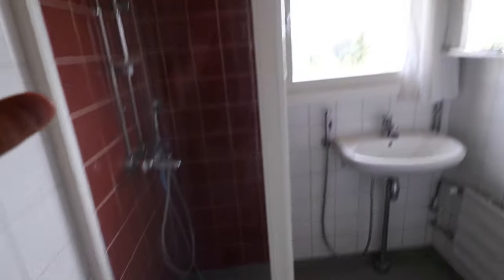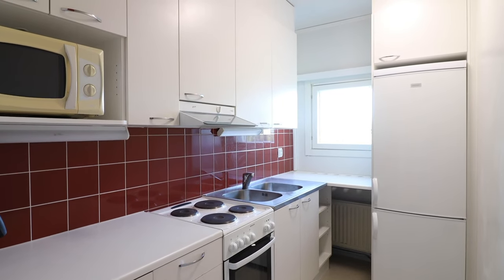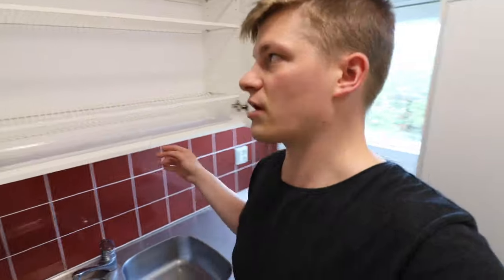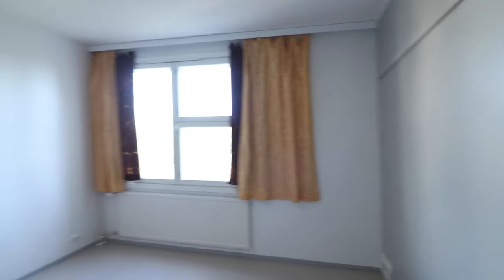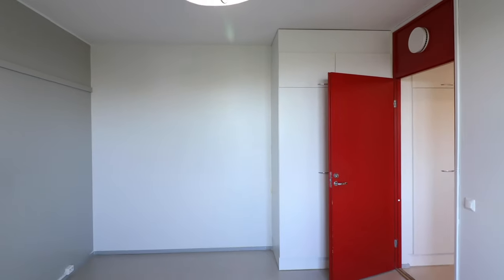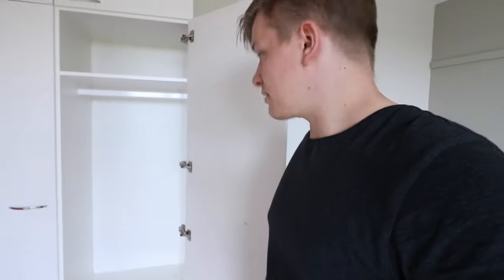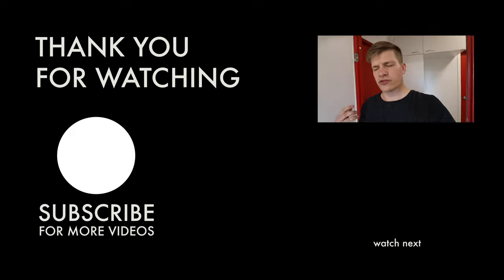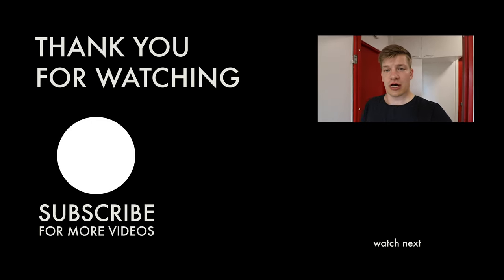Student apartment tour – unfurnished student flat in Finland | Study in Finland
In this video we will have a look at an unfurnished, shared student apartment in Finland. These types of apartment are very common in Finland and it should give you a realistic idea of what to expect from a student apartment.

Do note that while the apartments are mostly similar, the condition and style can change quite a lot depending on the location and the age of the building. This will also reflect in your overall rent.

Rents for Hoas apartments:
- Exchange student apartments 400-450€/month
- Unfurnished apartments 250-450€/month
- Roomie apartments (like the one in the video) 300-500€/month

I've been living in a Hoas student apartment for the last 7 years and I couldn't be more satisfied. They offer great value with quality apartments with good locations while still keeping the rents at super affordable levels. Can't recommend them enough